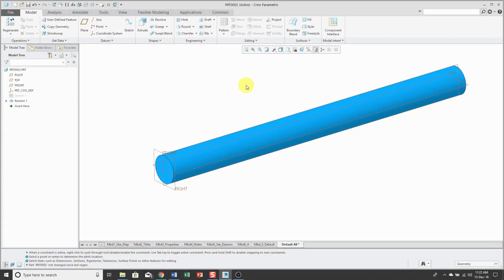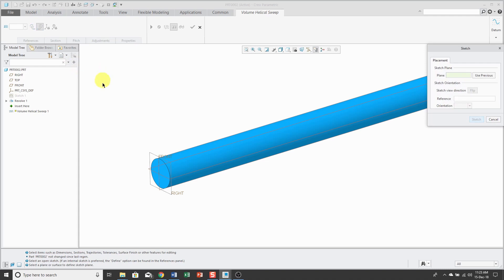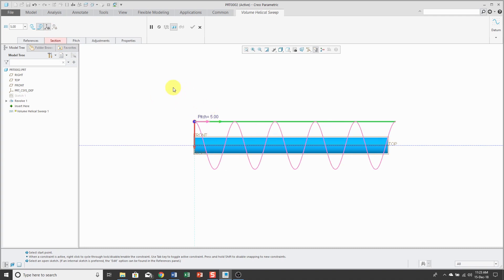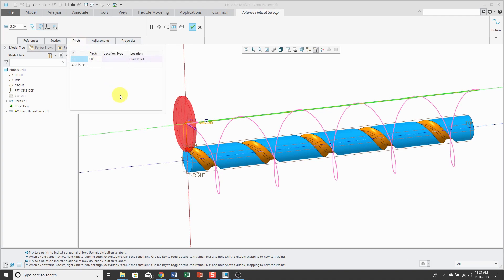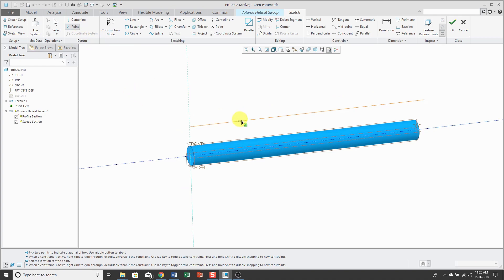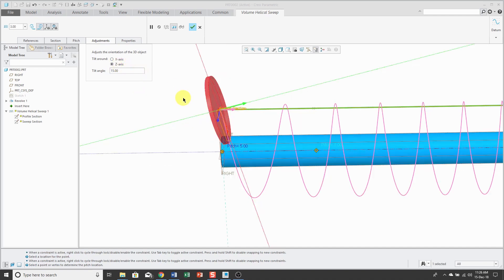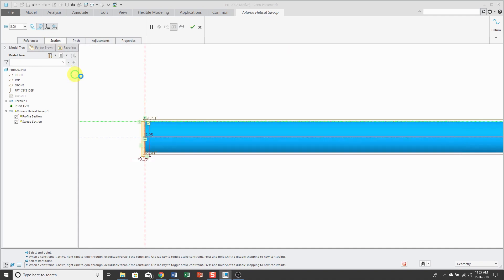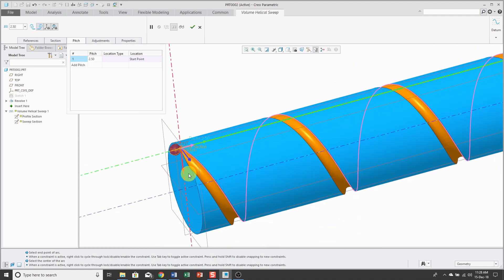Creo Parametric - Volume Helical Sweep | Tutorial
This Creo Parametric tutorial video shows you how to create a Volume Helical Sweep to simulate the removal of material in manufacturing operations like with a grinding wheel. This feature was added in Creo Parametric 5.0, released in March 2018.

Thanks,
Dave